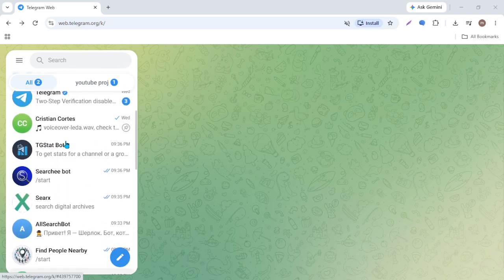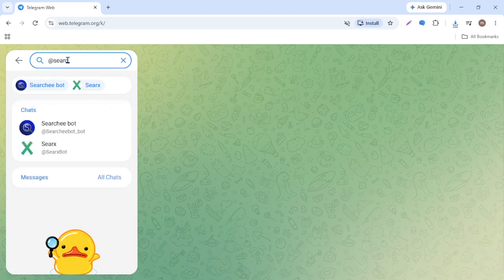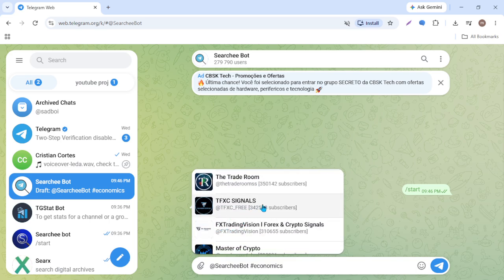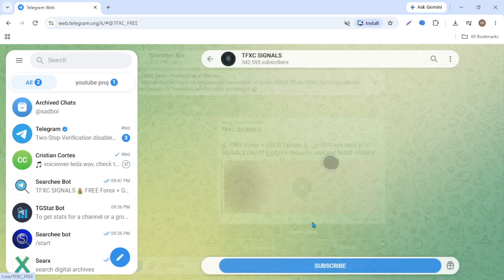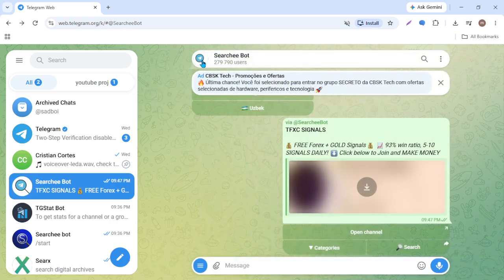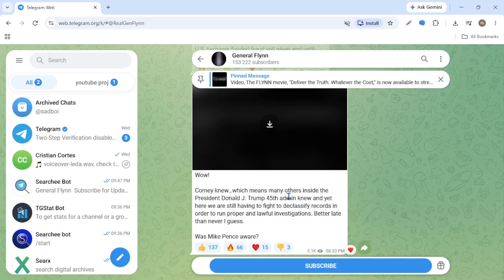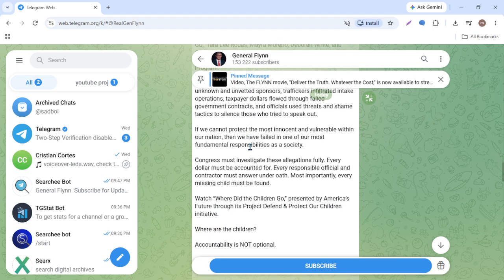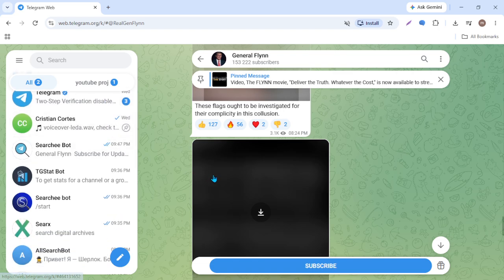How To Find Channel On Telegram Using Bot (2026)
Learn how to find Telegram channels using a search bot with this easy step-by-step tutorial. In this video, you'll learn how to use Telegram channel discovery bots, search for public channels by keywords or categories, preview channels, and join channels that match your interests.

Video Chapters
0:00 How to Find Telegram Channels Using a Bot
0:07 Why Telegram Channel Search Can Be Limited
0:16 Discover Hidden Public Channels
0:24 Use Telegram Search Bots
0:33 Open Telegram and Find a Search Bot
0:44 Find and Start Searchybot
0:52 Choose Your Preferred Language
1:01 Search for Public Telegram Channels
1:08 Preview a Telegram Channel
1:17 Join a Telegram Channel
1:26 Receive New Channel Posts
1:34 Public vs Private Telegram Channels
1:43 Choose Trusted Search Bots
1:50 Protect Your Personal Information
1:59 Search With Different Keywords
2:06 Try Another Channel Search Bot
2:13 Use Broader Search Categories
2:21 Find Telegram Channels With a Bot
2:29 Final Tips for Safe Channel Discovery